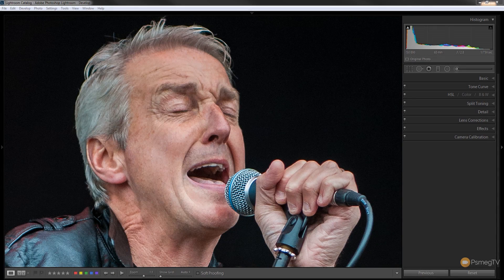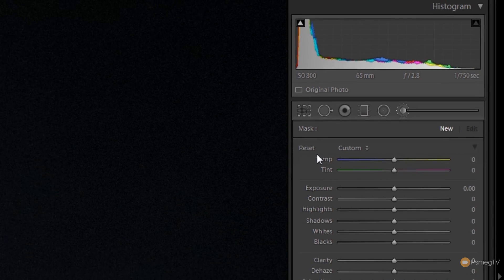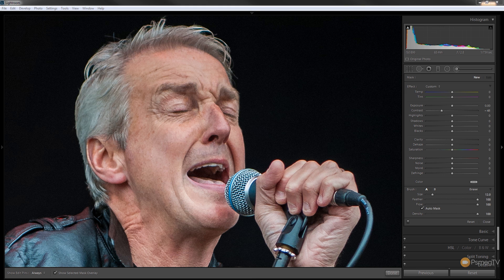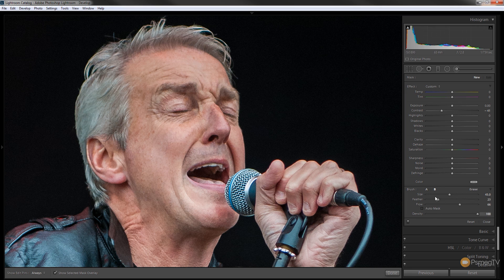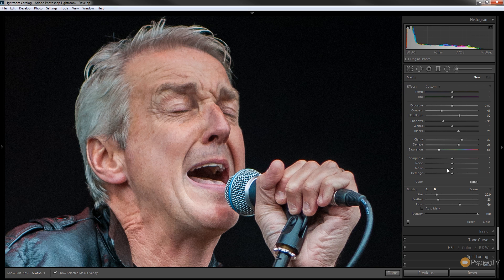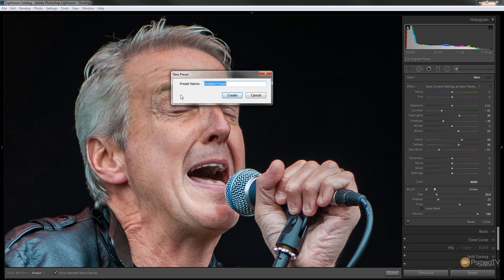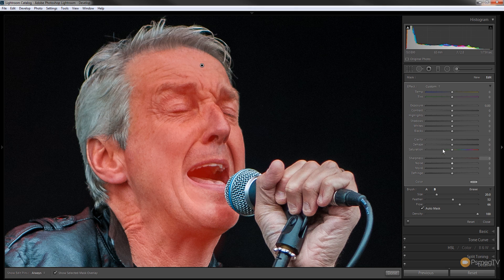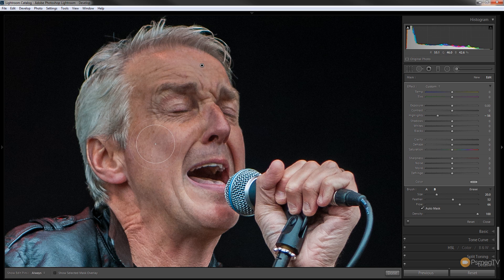5 Power Tips for the Adjustment Brush - Adobe Lightroom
The Adjustment Brush is one of the most powerful tools in your Adobe Lightroom toolbox. Follow these 5 awesome tips to help you become a power user and get the most from the Adjustment Brush.

Learn about:

- Auto Mask
- Keyboard Modifiers
- A/B Brushes
- Presets Effects

Speed up your workflow, get amazing results and take your skills to the next level in this free tutorial from LightroomTV.